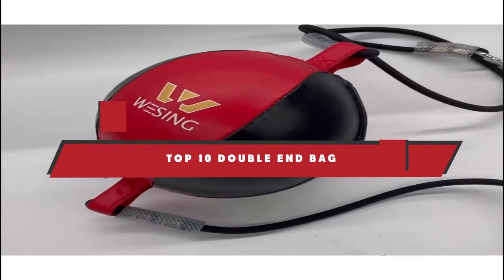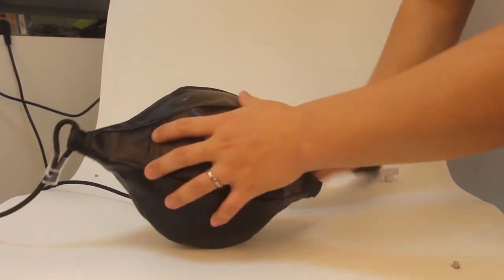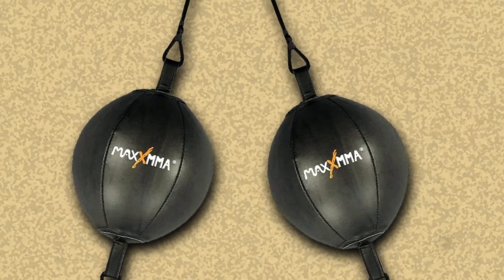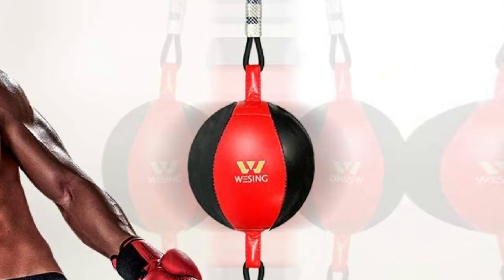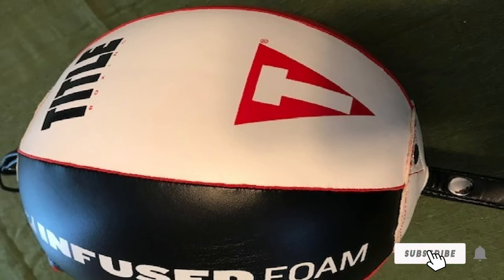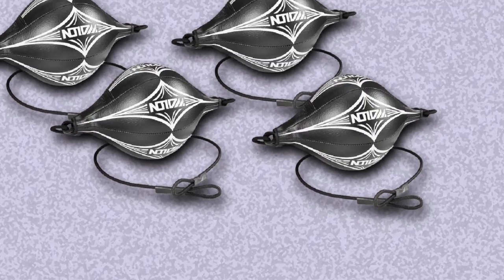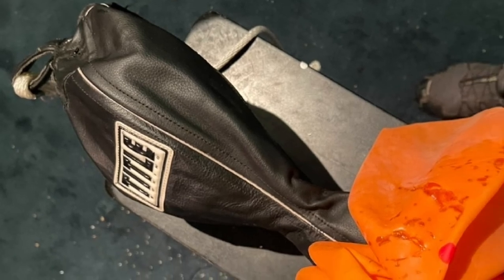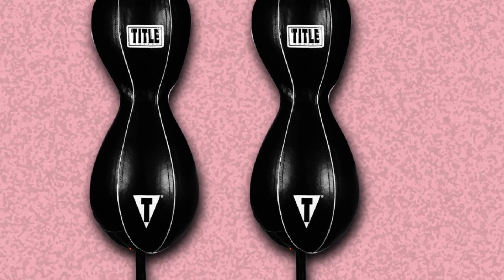Best Double End Bag In 2024 - Top 10 Double End Bags Review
Links to the Best Double End Bag  we listed in today's Double End Bag Review video & Buying Guide:

Top 10 Double End Bag List :

1 . Toco Freido Double End Punching Ball
2 . Ringside Boxing Double End Bag
3 . MaxxMMA Double End Striking Punching Bag Kit
4 . Kuyou Double End Ball
5 . Wesing Double End Striking Bag
6 . RDX Double End Speed Ball
7 . TITLE Infused Foam Double End Bags
8 . OPLIY Double End Ball
9 . VAlinks Professional Double End Speed Bag
10 . Title Mexican Style Double End Bag

One thing you should never forget is health is wealth. Hence, in this video, we have gathered the Best Double End Bag that ensures you always remain fit. After extensive research, considering all types of consumers, we made this list based on our personal opinions and ranked them based on their quality, durability, brand reputation, and other important features. So, you can get the best Double End Bag  without any hesitation.